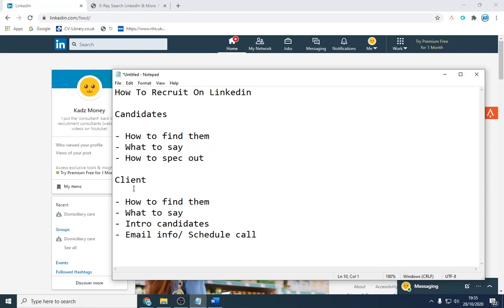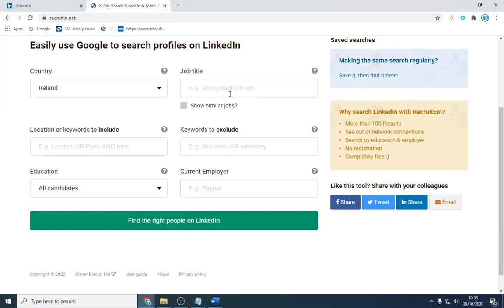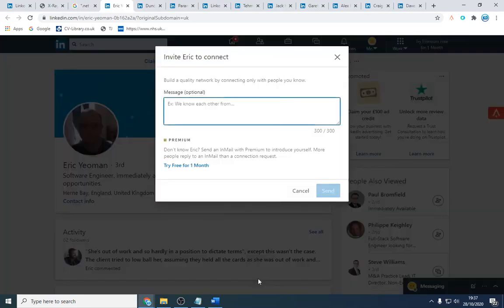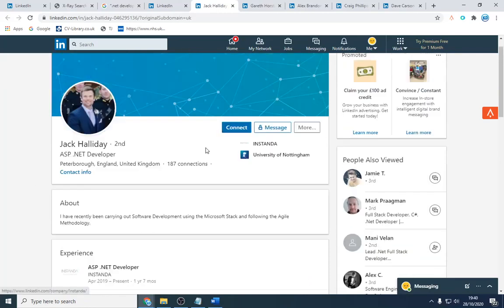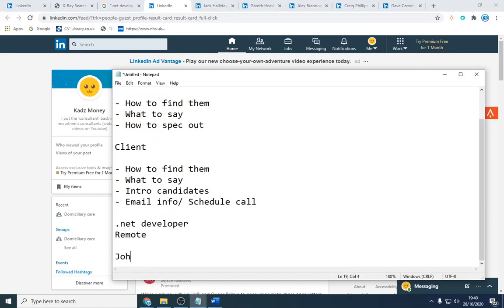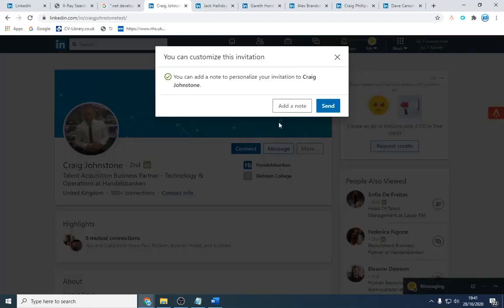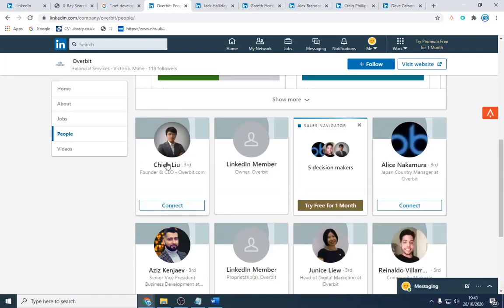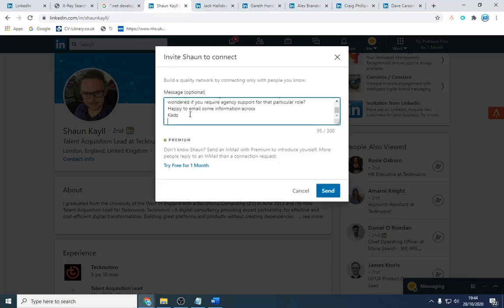How To Recruit On LinkedIn For Free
Recruit On LinkedIn For Free